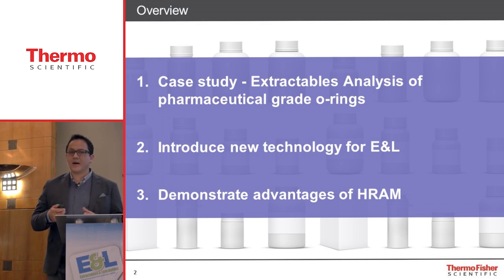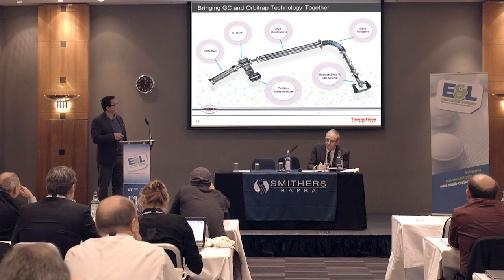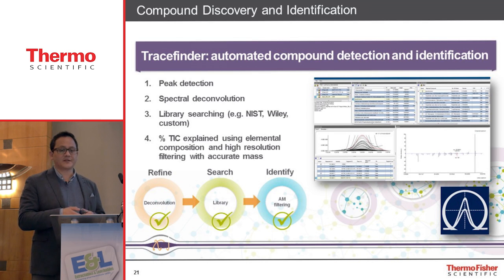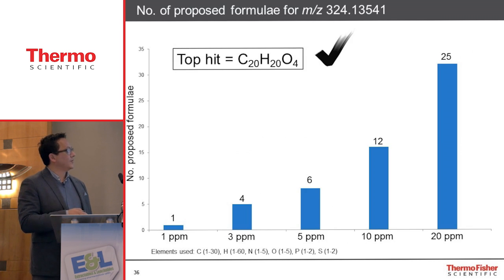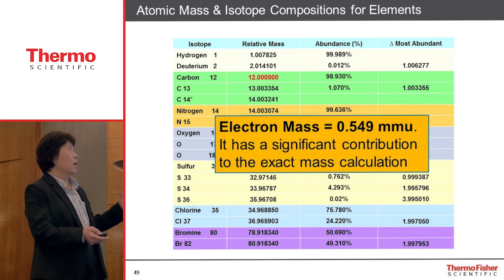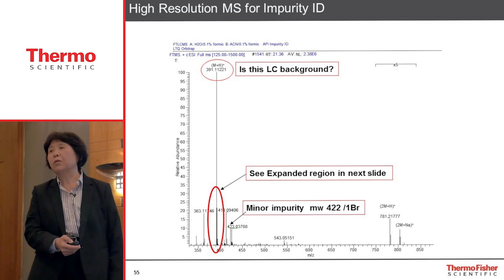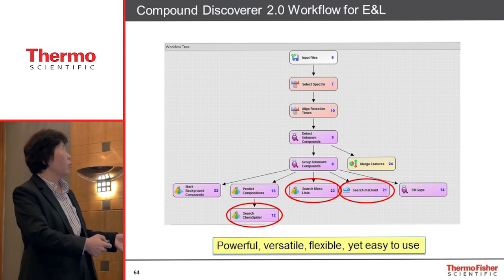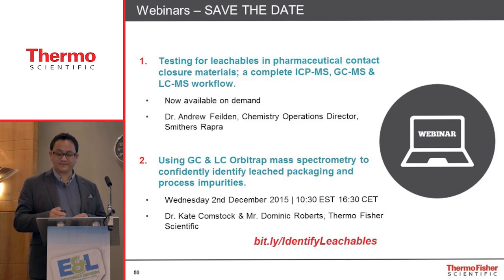Thermo Fisher Scientific Presentation at E&L Europe 2015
Kyle D'Silva & Kate Comstock presented at Extractables & Leachables Europe 2015, discussing the analytical workflow for extractable and leachable impurities.